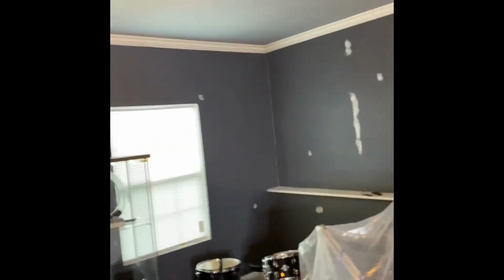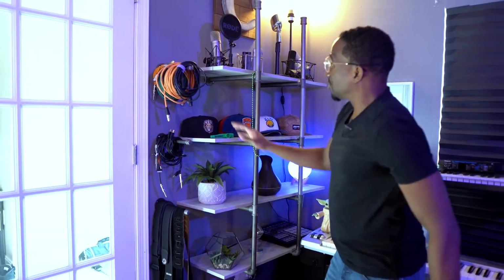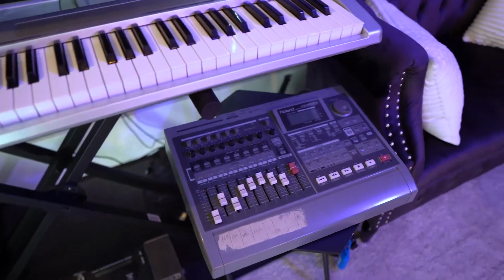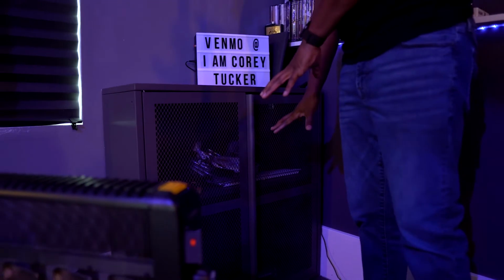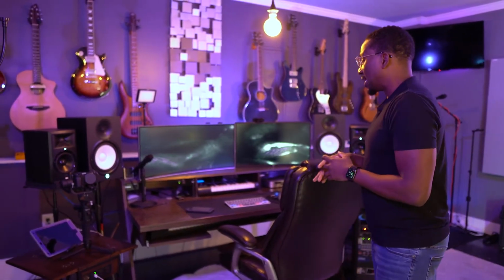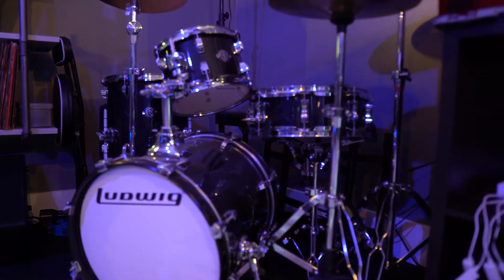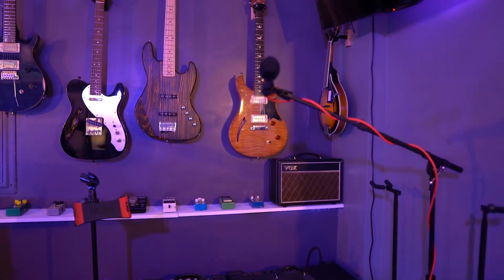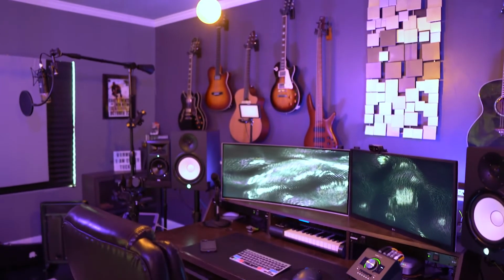My jaw-dropping Studio Makeover: No Help Needed!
Studio Maker Over Edition. Ever wonder why someone would build a home studio? Well, this studio tour gives you insight into that question and more.

Rode Go II
Sony A73iii
home studio setupstudio vloghome studio buildrecording studio tour 2022music studio tour 2022home recording studio tour 2022studio vlog small businesshome studio recordinghome studio acoustic treatmentstudio desk